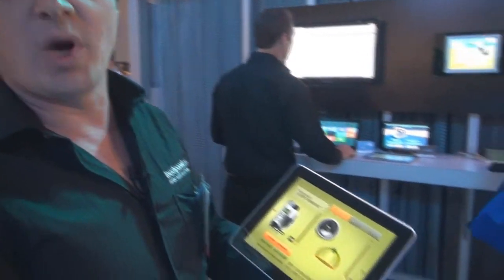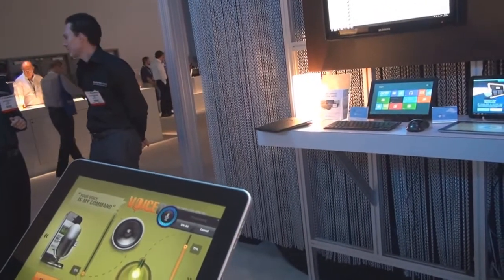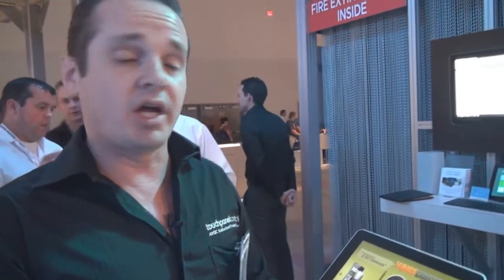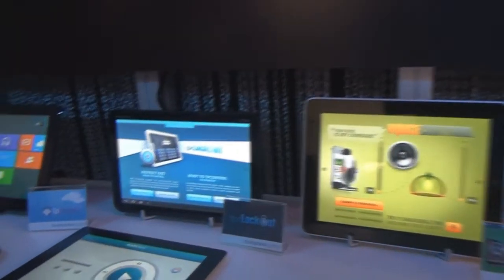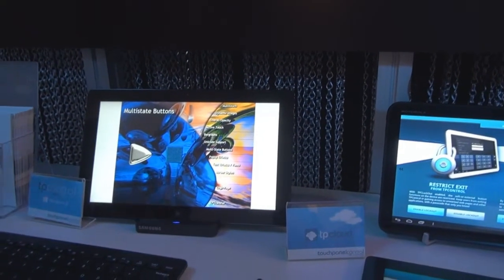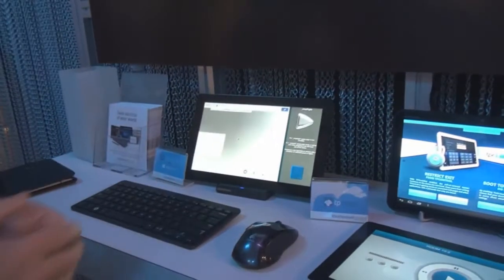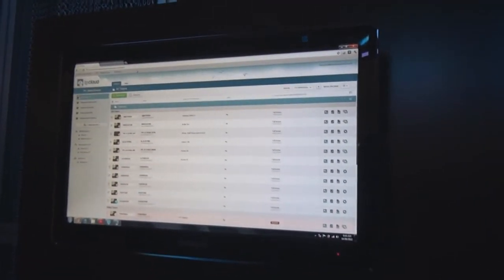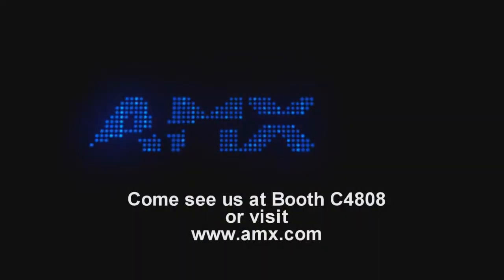InfoComm 2012: TPControl for Android & Apple Devices w/ Voice Command & Confirmation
TPControl has made mobile Android and Apple control of AMX control systems simple. Now they've added Voice Commands and Confirmations. Logan Moore of Touch Panel Control takes you on an interactive demo of TPControl and the new enhancements.